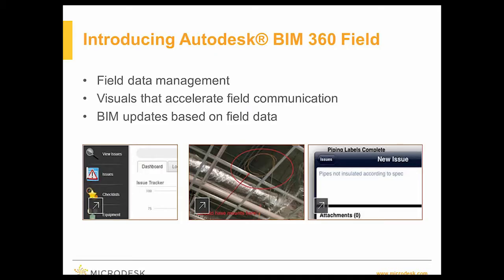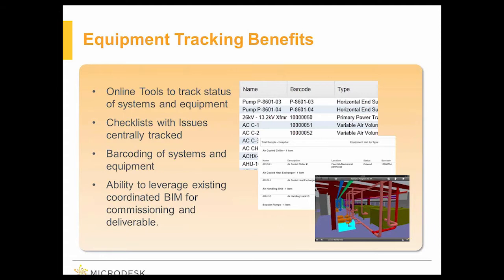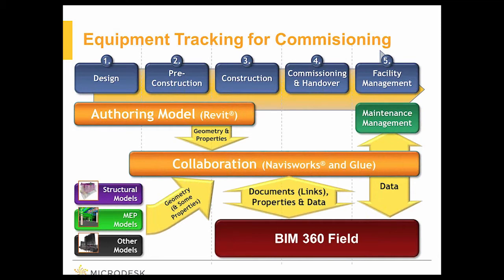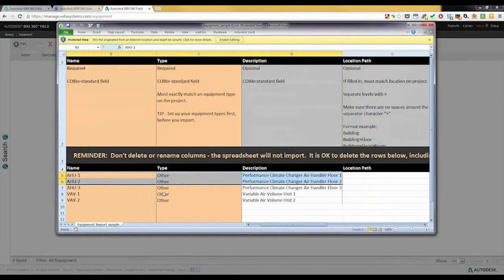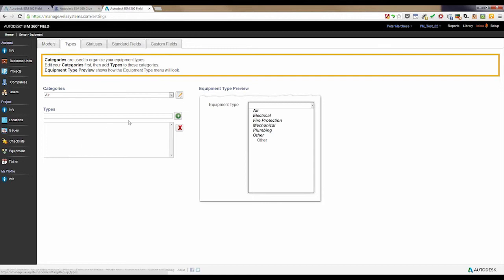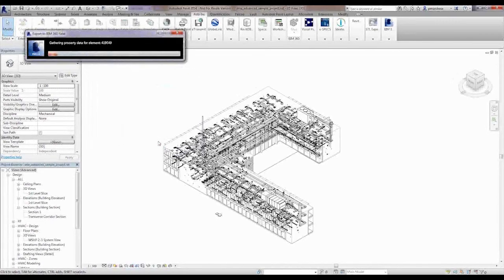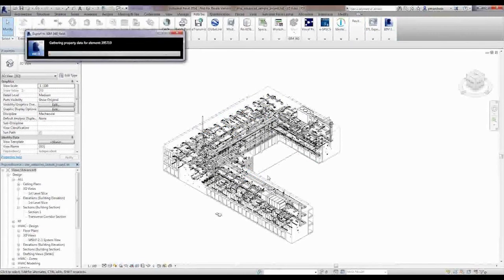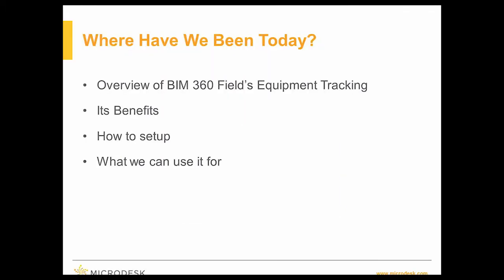BIM 360 Field 360 for Equipment Tracking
BIM 360 Field, Autodesk's newest BIM collaboration solution, is revolutionizing field management processes in the office and on the job site. In the second installment of our BIM 360 Field webcast series, we take a closer look at the capabilities of this technology for equipment tracking.